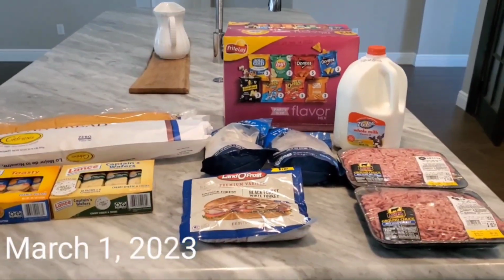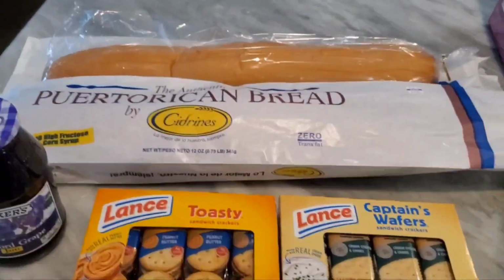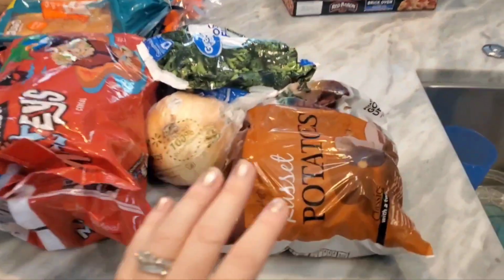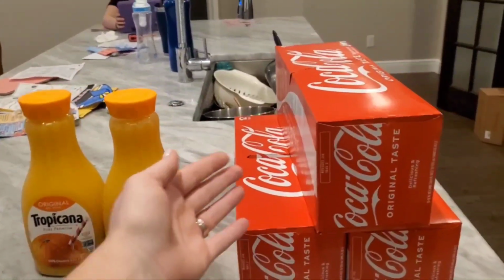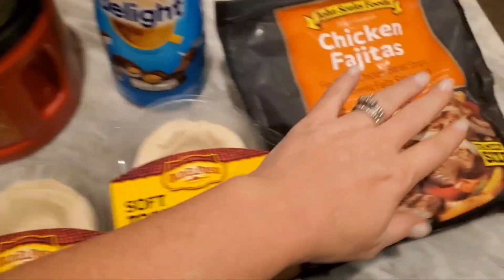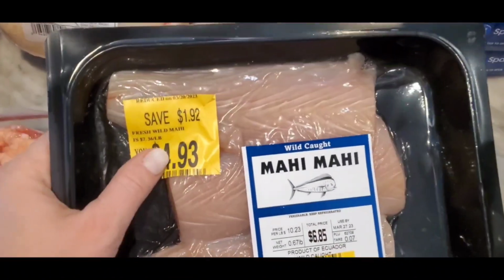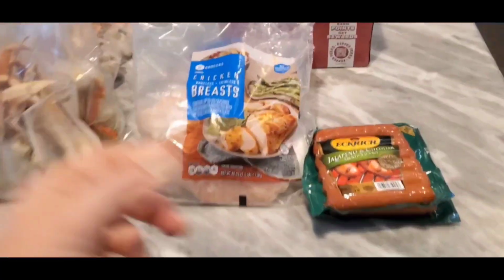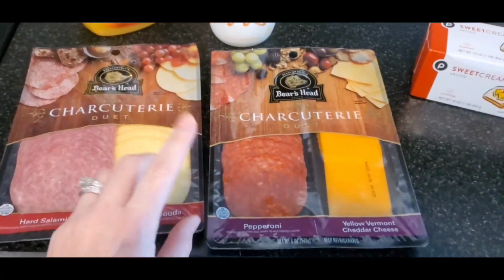What We Spent On Food In The Month Of March | Food Budget Challenge | Learning To Adult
Today being the last day of the month, I'm sharing all the groceries that I bought through the month of March!

- Krystal 😘

AMAZON STOREFRONT:

JVN - Save 20% at checkout with my code: JVNKrystalChe

DIME Beauty - Save 20% on all purchases with code KrystalC20

FARFETCH: Save 10% on your orders!